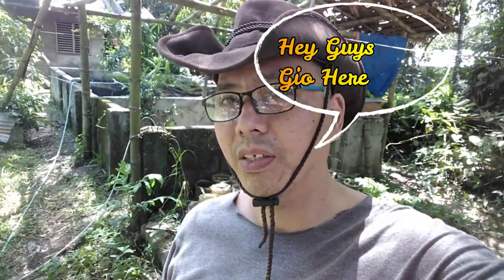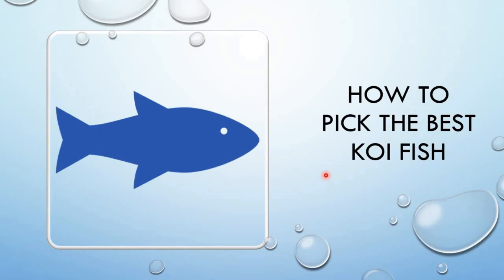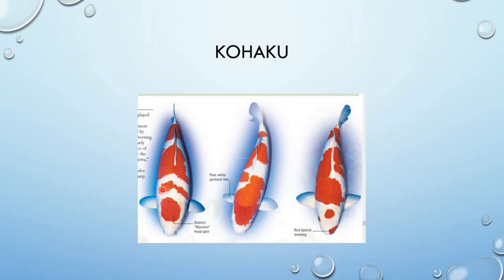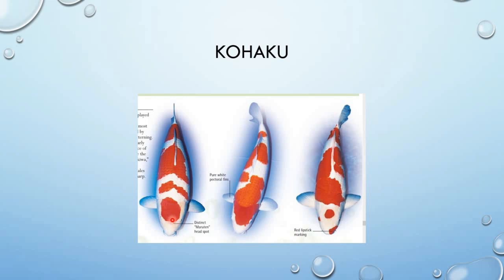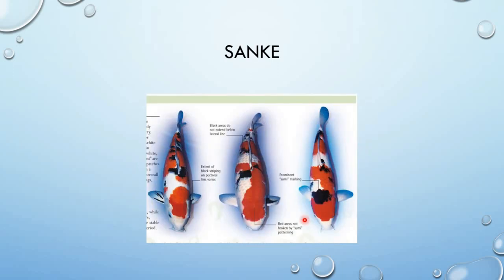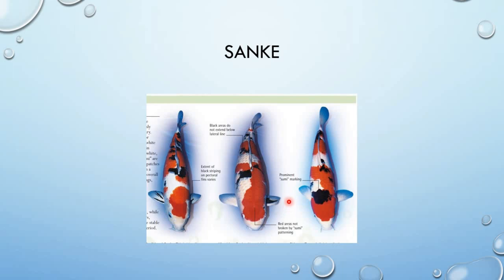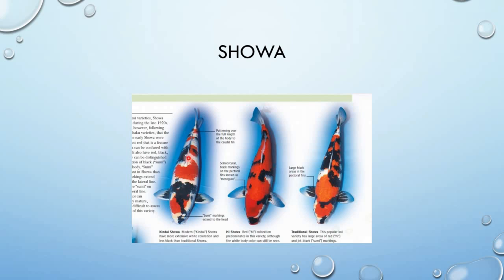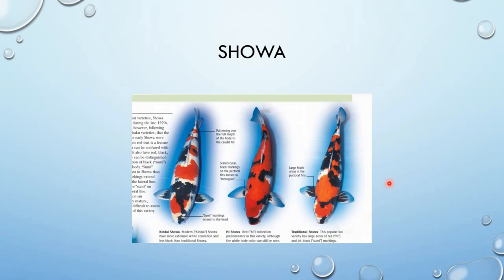Selecting Koi How To Pick The Best Koi Fish Guide 2022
selecting koi Hey guys, ngayong araw ituturo ko sa inyo kung paano pumili nang mga magagandang koi fish. Ituturo ko sa inyo ang mga katangian o characteristics nang magagandang koi fish ang i tuturo ko sa video na ito ay ang gosanke group lang muna the sanke, showa and kohaku group